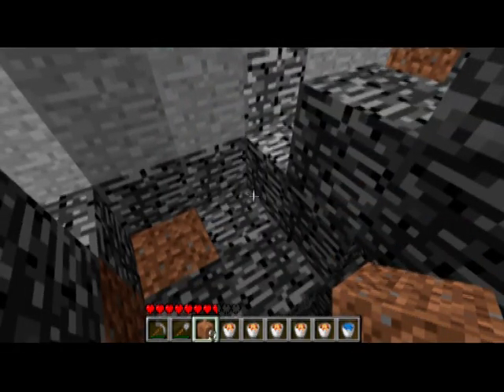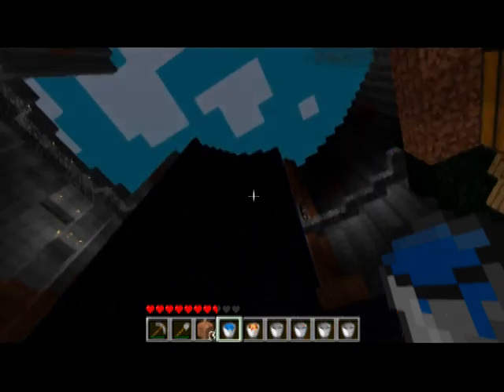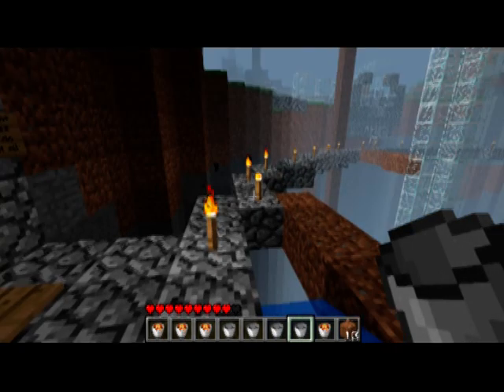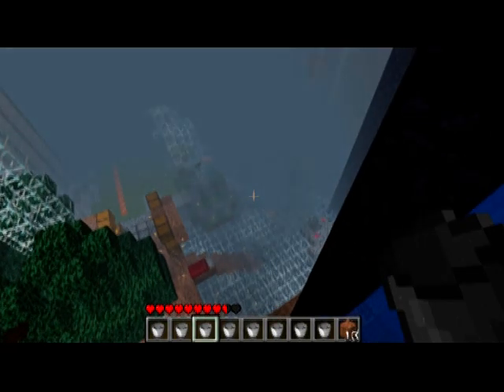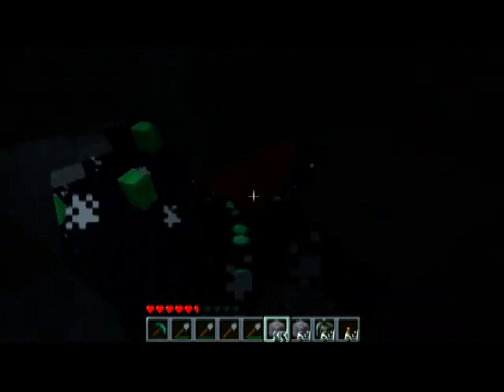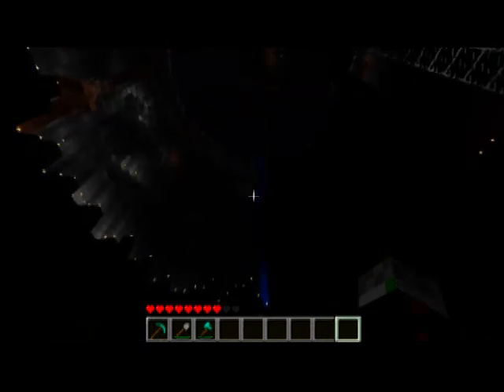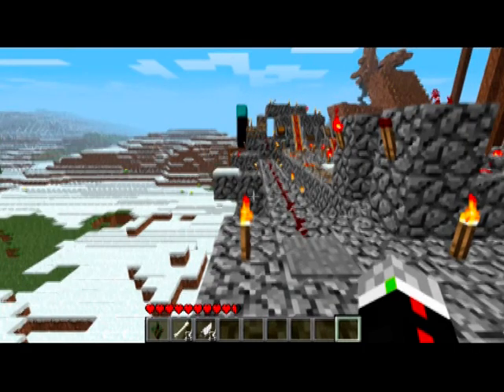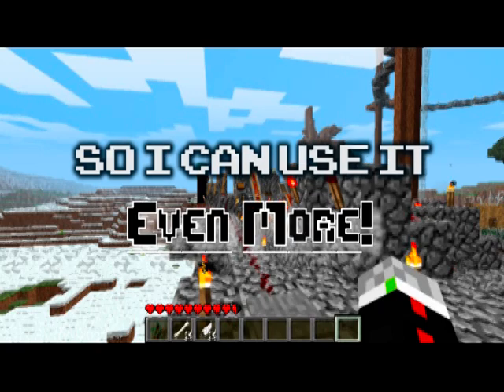Cake's Much Improved Obsidian Guide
Hello all! This is a remake of an older video: mostly because the old method could get you killed a bit: it can still be watched - but I made it non-searchable to prevent horrible horrible death by falling.

I am going to be trying to get up helpful / informative type of videos at least once a week now: mostly inventions or tutorials leading up to inventions. I will be trying for some bonus lets play or challenge videos as well though!

In the near future:
Several videos leading up to a working day/night auto-resetting redstone clock video, I am the first to invent one!
(These include:
A Mob Farming tutorial for loot that will help with making the rest, and as part of the mechanism.
A resource gathering tutorial - With a method I have invented that is MUCH faster than traditional strip mining. We will need the redstone, and I want to keep this do-able for new players.
And a redstone tutorial ending with finishing the clock :) )

A FULLY automatic mushroom farm, no pouring buckets of water or resetting blocks - Just set it and forget it.

Also, a semi-automatic tree farm. No axes, no punching of the trees. But that one still needs testing :-3

And that is it for now, but that is at least 5 weeks worth of stuff, I am sure I will think of some new / crazy thing by then.

Oh no - I forgot to credit Heosphoros for his awesome song "Chained to the Waltz" that I used for my intro!